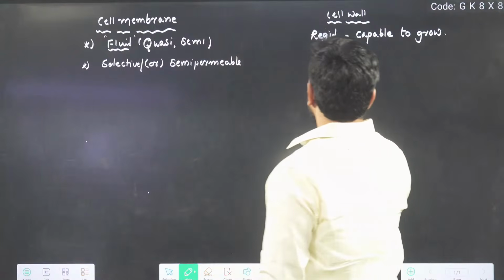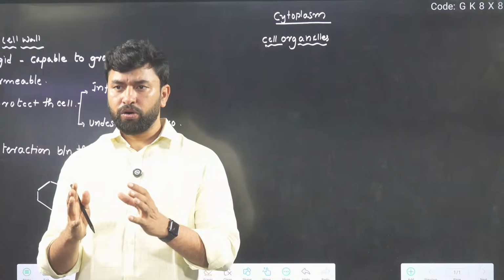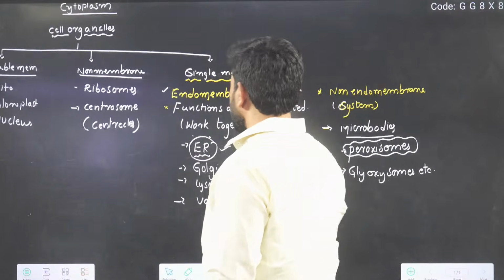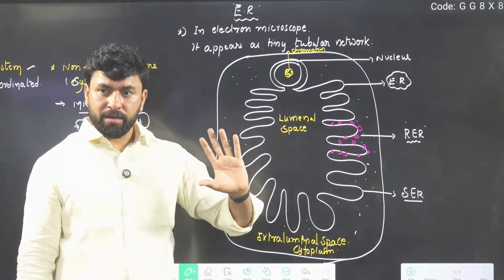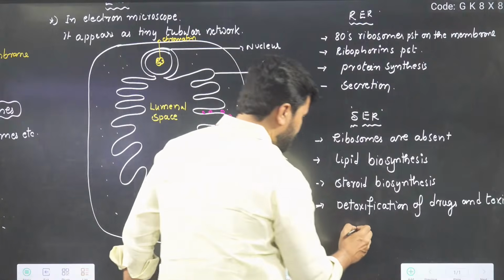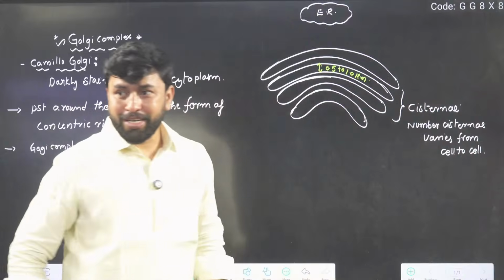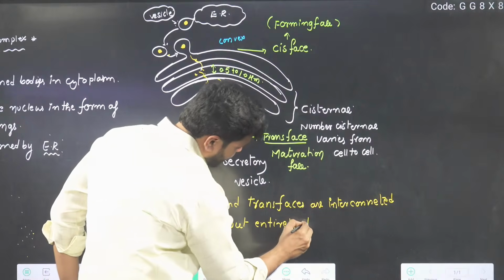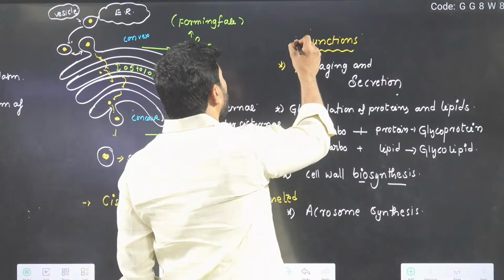LT - 2026 - 2027 _ ONLINE BATCH _ BOTANY [ SUMAN sir ] CLASS -10